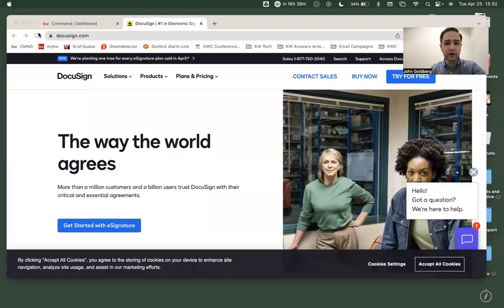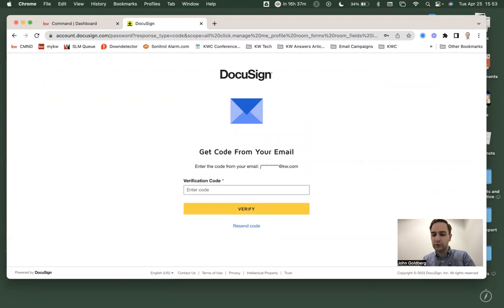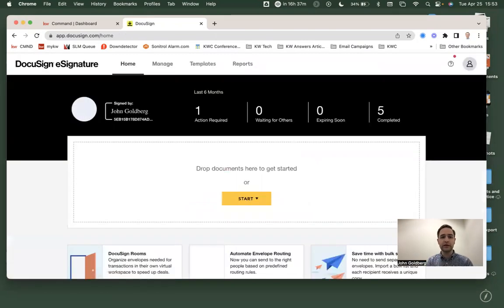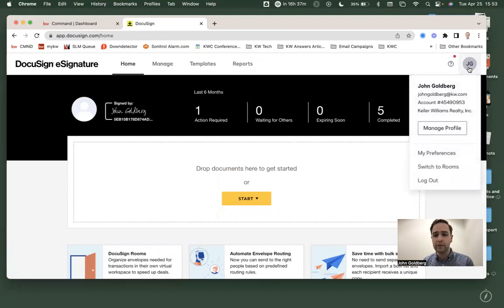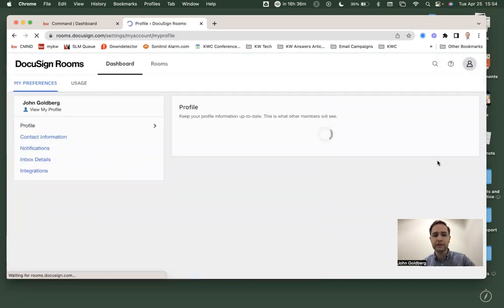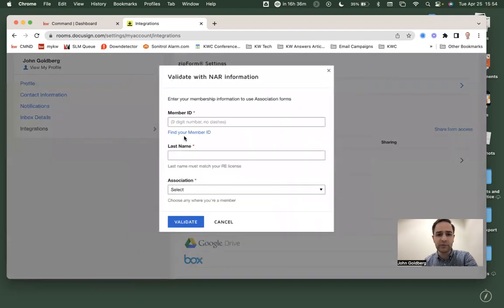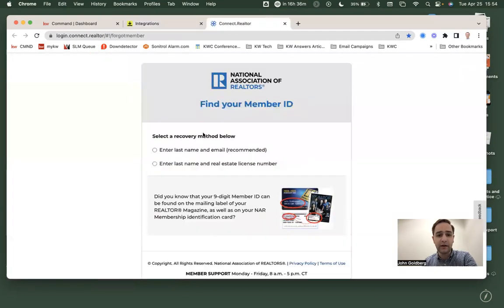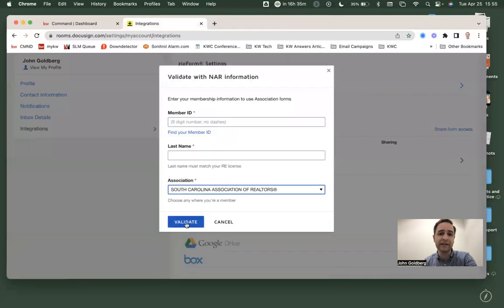DocuSign - Adding your NRDS ID #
To get access to the great documents that our MLS and the Realtors association has to offer, we'll need to add our NRDS ID number to DocuSign. @John Goldberg walks you through how to get that done.